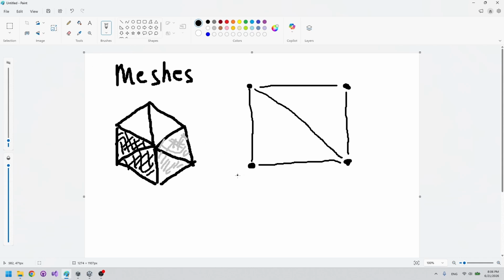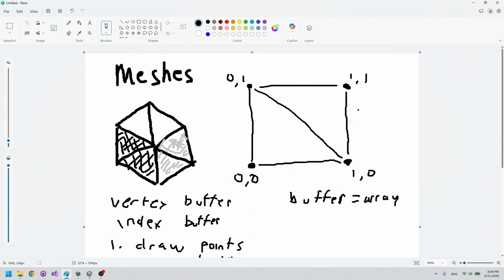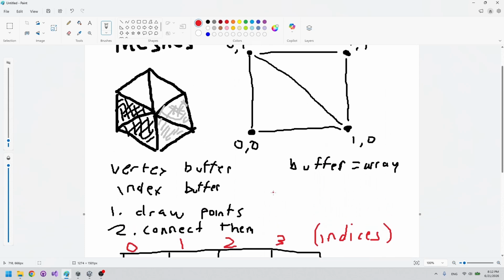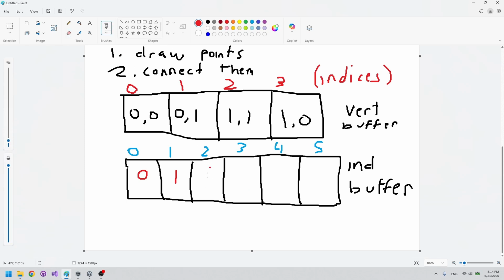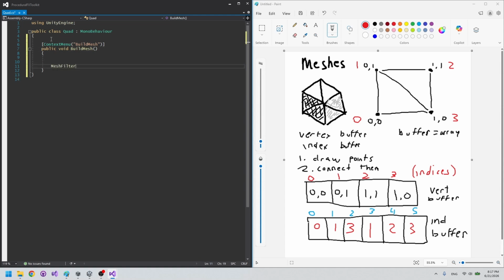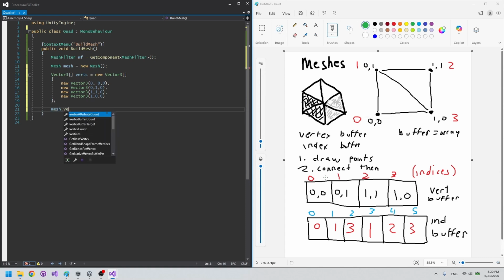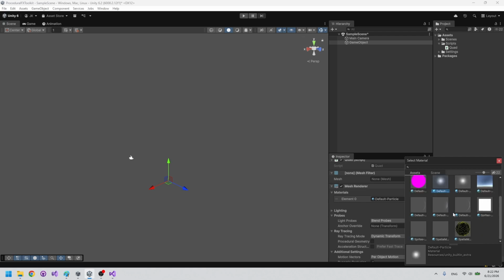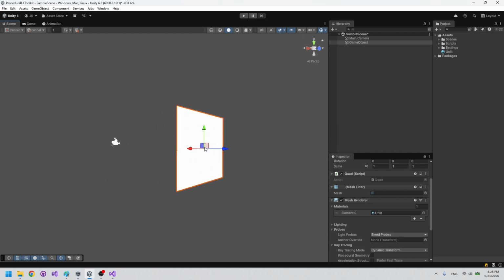Meshes | Procedural Graphics from Square One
Learn how 3D triangle meshes are represented in code, and create your very first procedural model.

00:00 Intro
01:20 Project specs
03:44 Vertex and index buffers
05:00 Vertex buffer layout
06:40 Index buffer layout
11:25 Coding the mesh
17:25 Mesh reveal
18:15 Conclusion